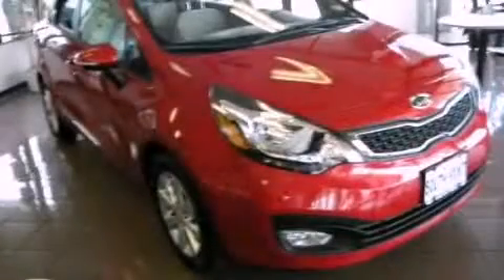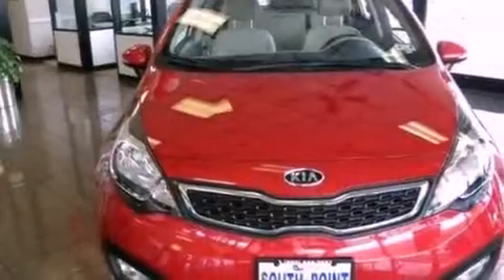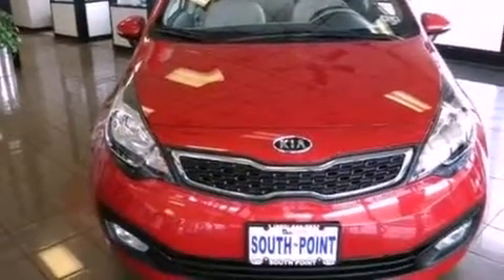2012 Kia Rio Austin TX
Year : 2012
 Make : Kia
 Model : Rio
 Engine : 1.6L DOHC GDI dual CVVT 16-valve I4 engine
 Trans . : Automatic
 Exterior : Red
 Miles : 5
 Interior : Black

 5306 South I H 35

 2012 Kia Rio Austin TX